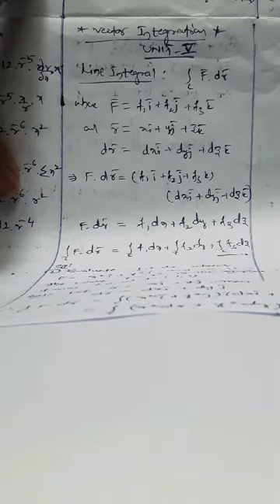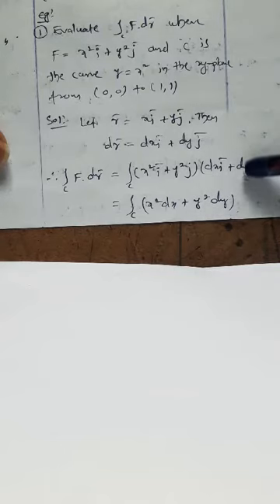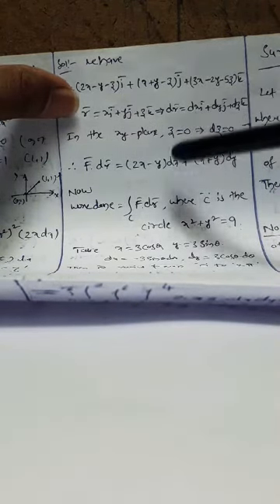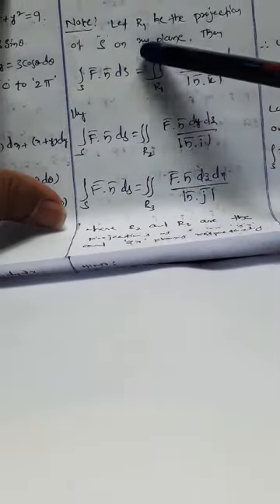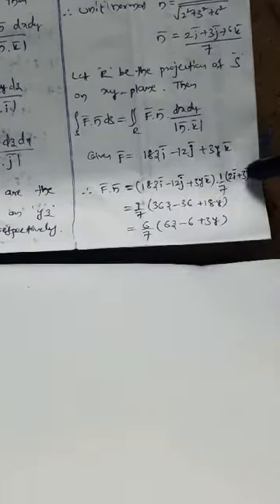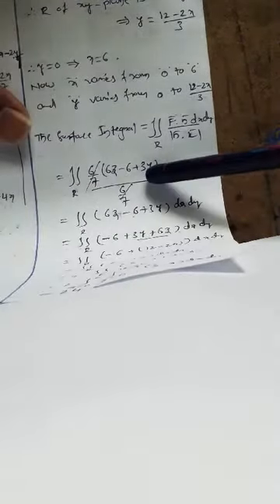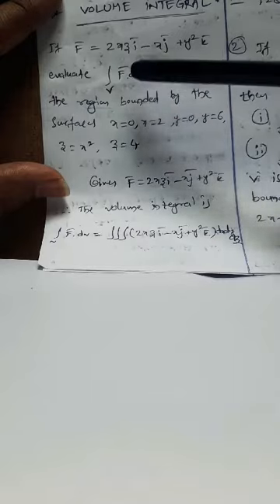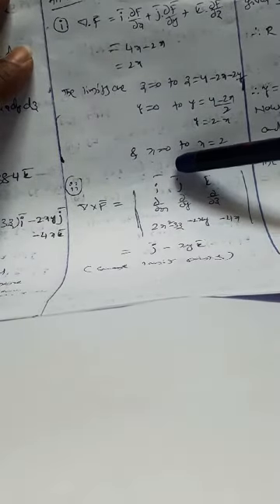Kirans BTECH and DIPLOMA MATHEMATICS